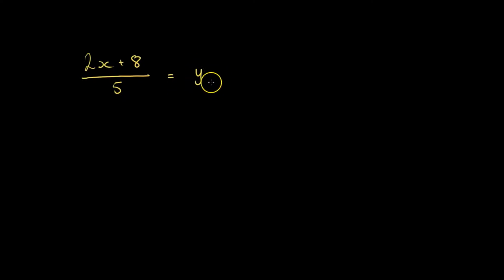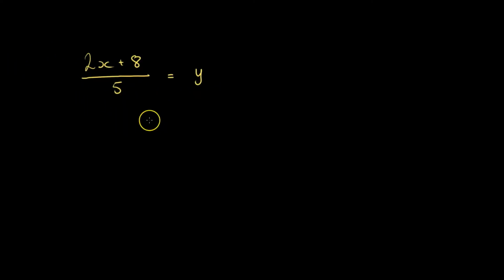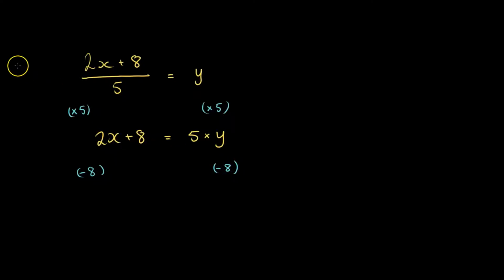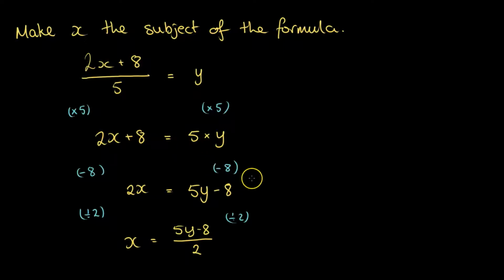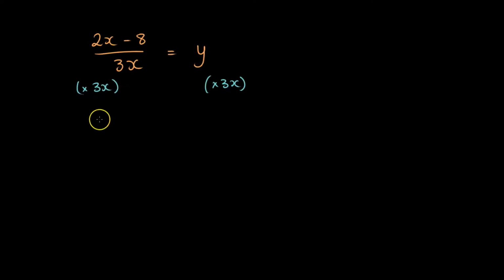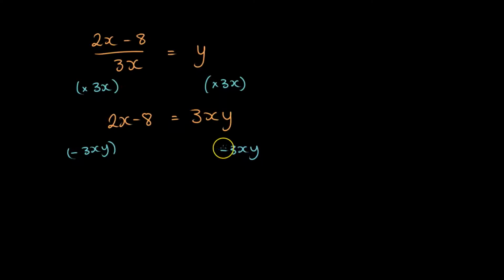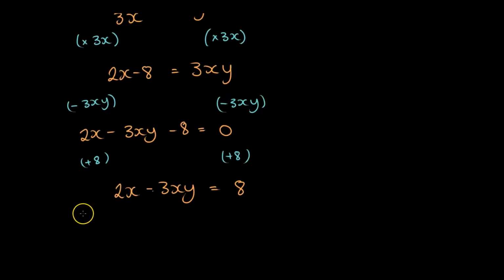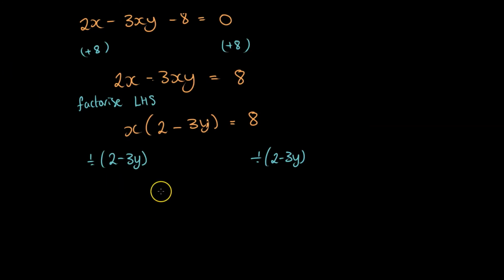Rearranging equations, making x the subject of a formula, for GCSE maths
Simple guide to Rearranging equations and making x the subject of a formula. With two worked examples of varying difficulty.